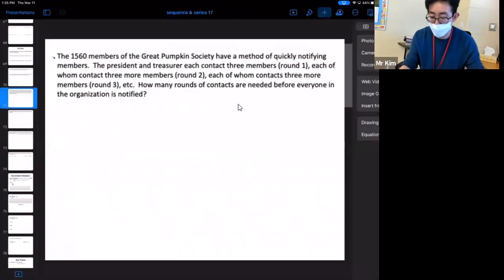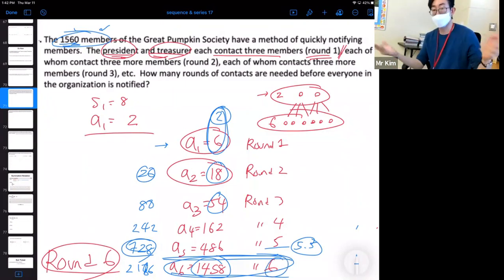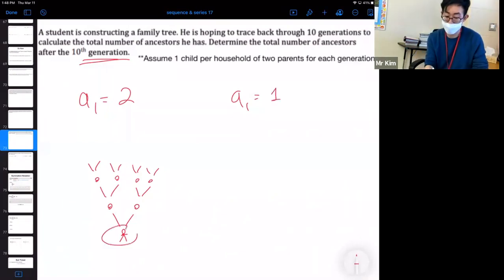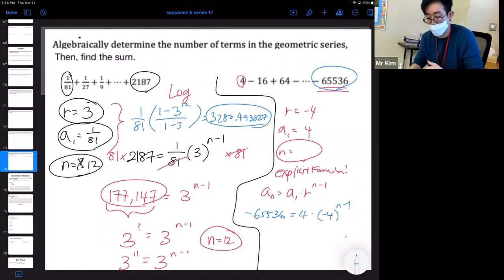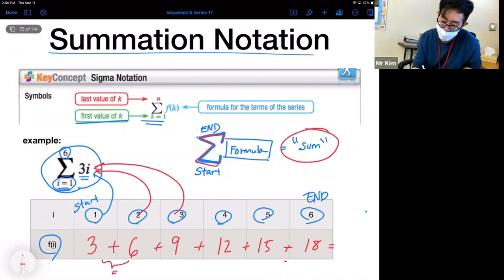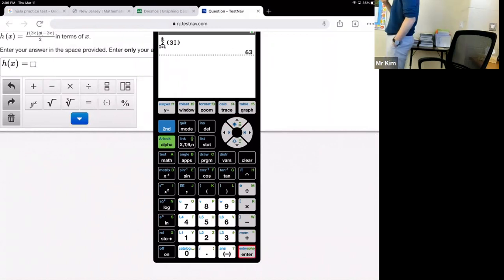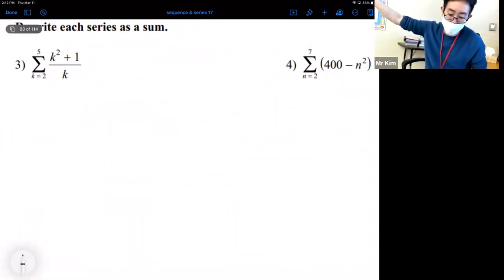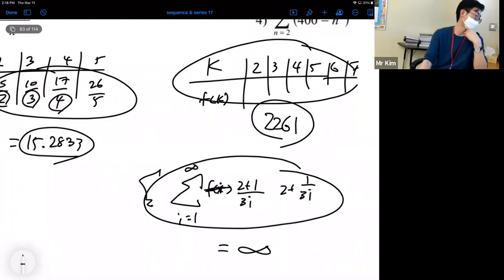3-11-21 (Solving geometric series word problems HW, sigma notation)